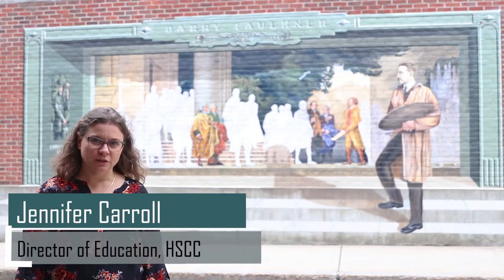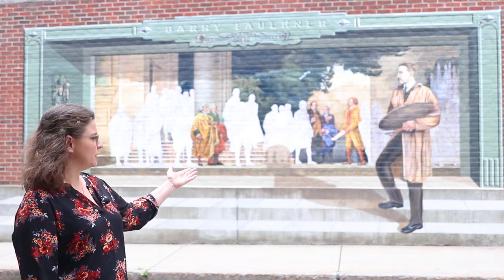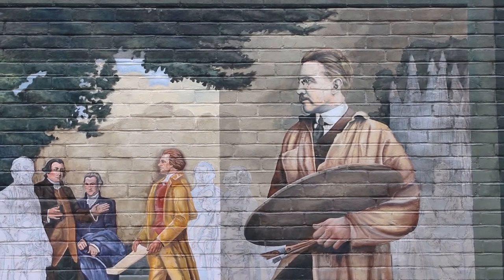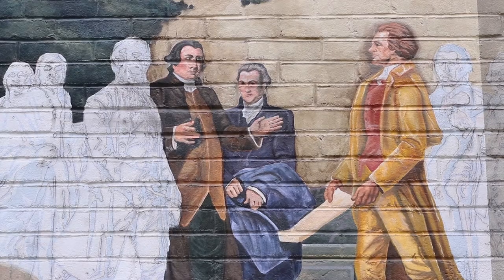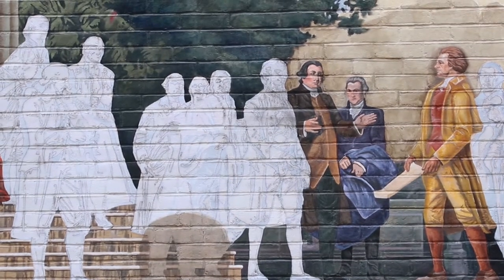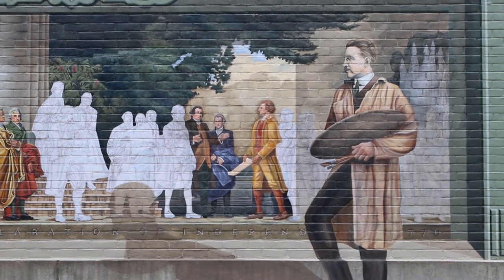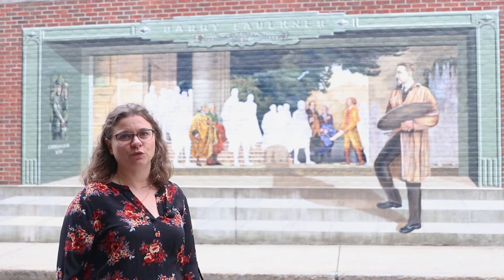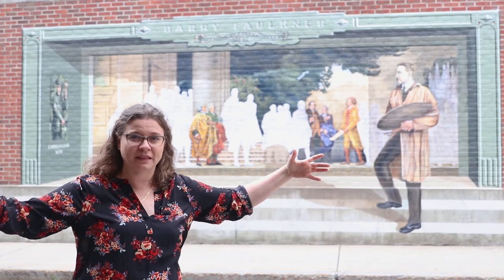Introducing the Barry Faulkner mural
Let this quick intro to Barry Faulkner help students understand a bit more about the man behind the Wall Dogs Mural in downtown Keene, NH.  Historical Society of Cheshire County film.  Interview with Jennifer Carroll by Benajil Rai, September 2020.